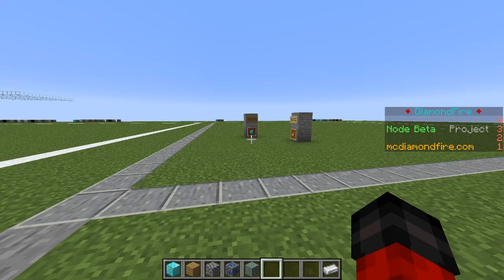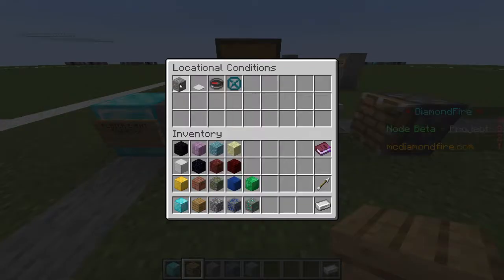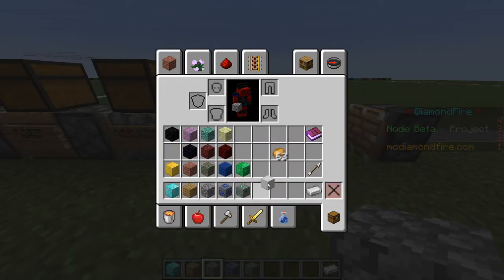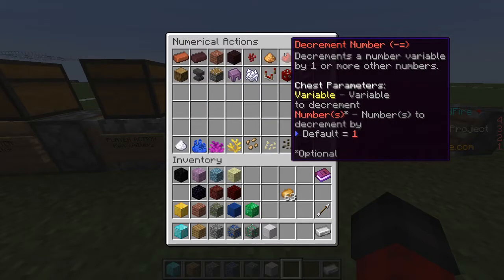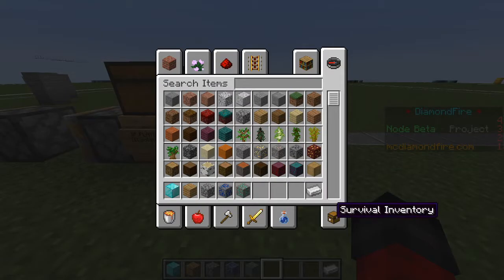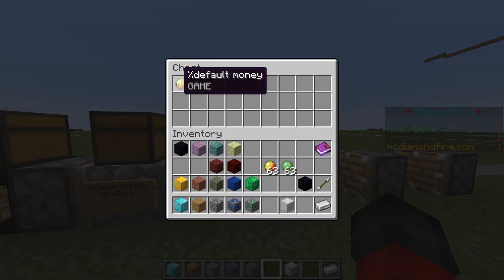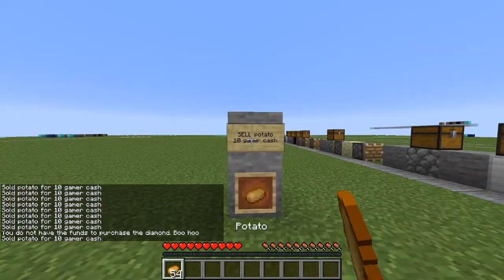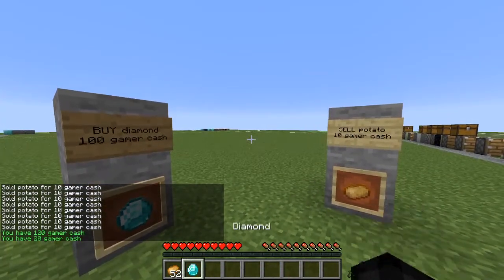DiamondFire Tutorials - Shop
In this tutorial, we learn how to create a simple shop with a custom currency.

Edited by Maximization